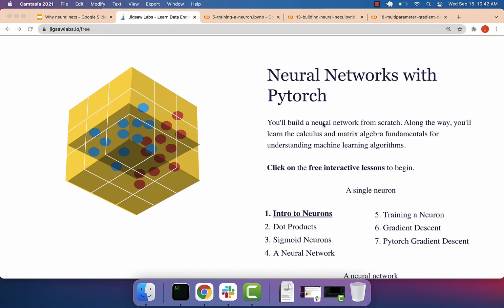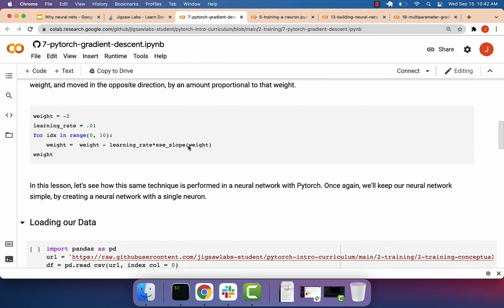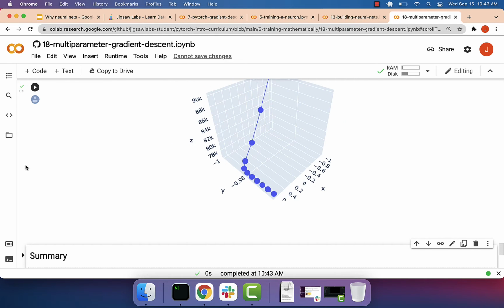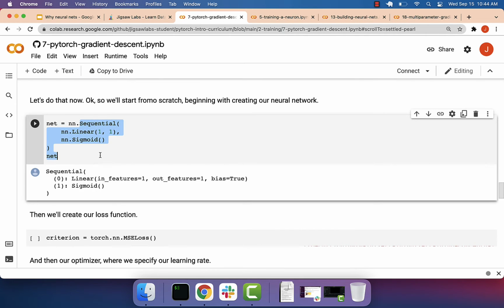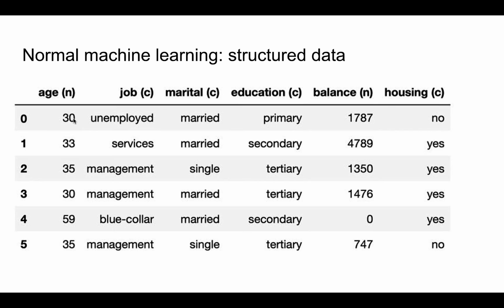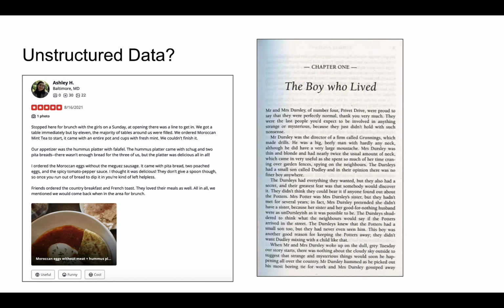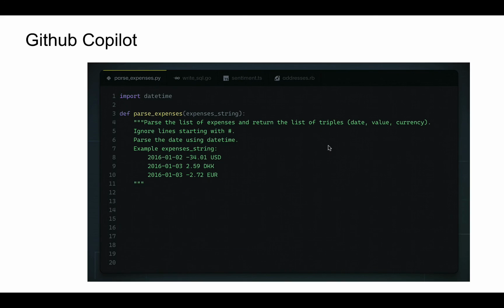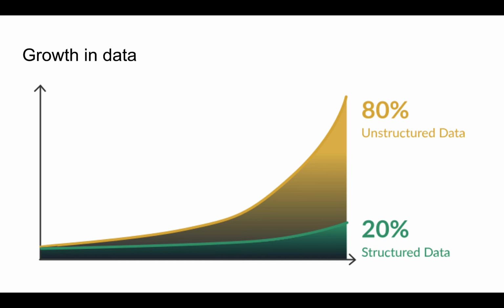0. Course Intro and Why Neural Nets